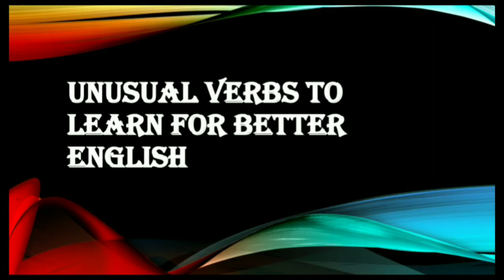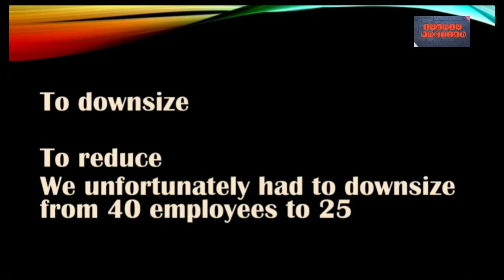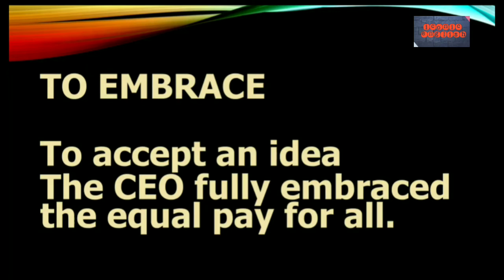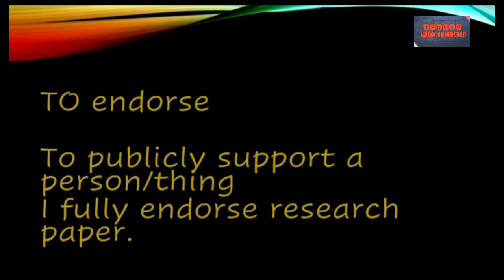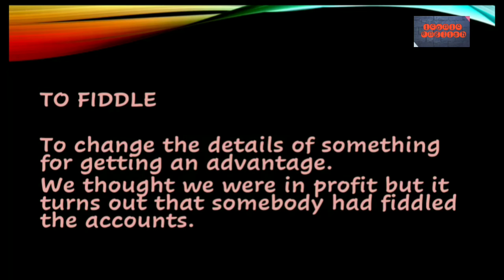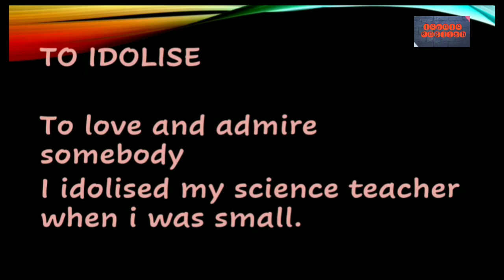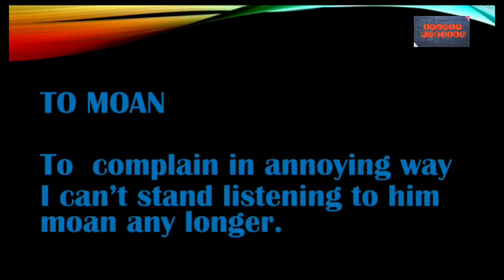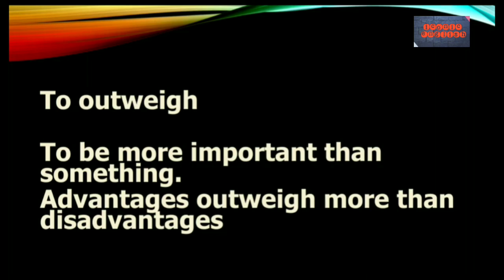UNUSUAL VERBS FOR FLUENT ENGLISH SPEAKING || ICONIC ENGLISH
this video features learning english,we have tried to explain you each topic from the basics,if still in doubt,please comment down your feedback and queries,like this video to motivate us for sharing more such videos.
spread love and education.
thankyou for watching this video.
we will be back with more such videos.